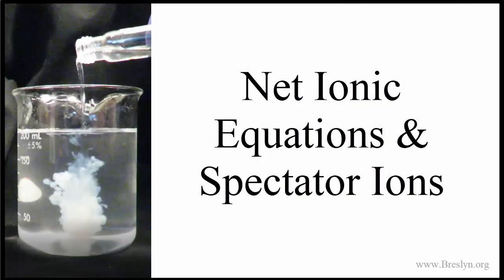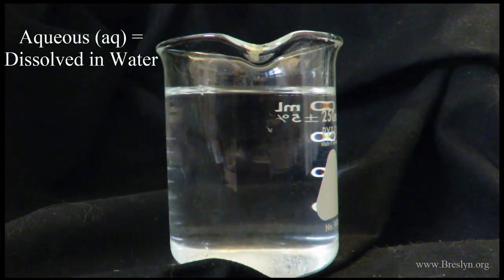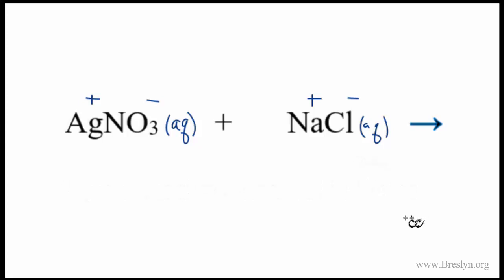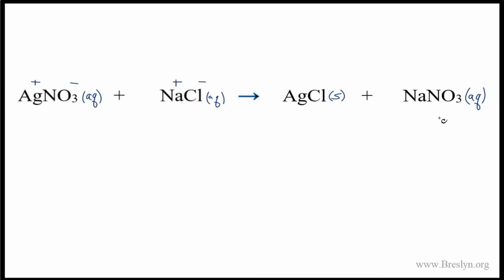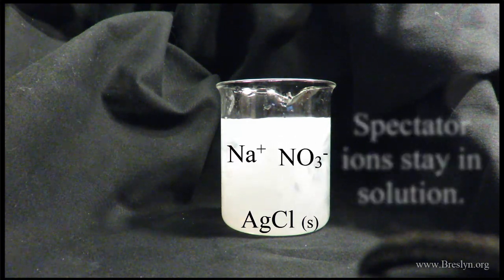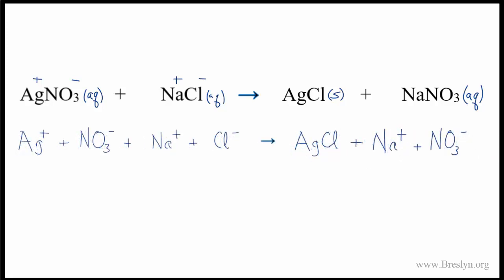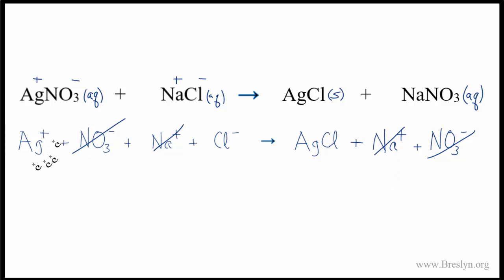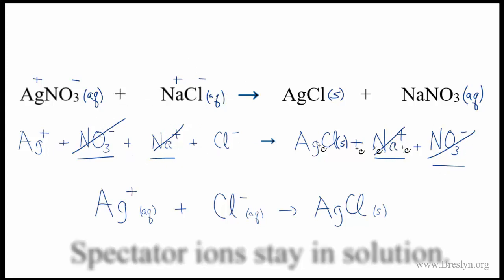How to Write and Balance Net Ionic Equations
Writing and balancing net ionic equations can be challenging but if you carefully follow the correct steps you will be successful.  In many ways it is just an extension of balancing molecular (regular) equations except with net ionic equations we take into account the charge on ions.

The general steps for writing net ionic equations are:

1. Write the balanced molecular equation.
2. Write the state (s, l, g, aq) for each substance.
3. Split strong electrolytes into ions (the complete ionic equation).
4. Cross out the spectator ions on both sides of complete ionic equation.
5. Write the remaining substances as the net ionic equation.

Molecular Equation:  The equation we are given without anything broken apart into ions.

Total or Complete: all strong electrolytes are broken apart into ions.  We don’t break apart solids, liquids, gases, or weak electrolyte.

Net Ionic: What is left after we cancel out the ions that appear on both sides of the Complete Ionic Equation.  These are called Spectator Ions.

Note that not all equations are net ionic equations.  For example, H2 + O2 = H2O is not a net ionic equation.  The H2 and O2 are gases and don’t split apart into ions.  Water is a liquid that stays bonded and doesn’t dissociate into ions (actually it does a little bit, and this is important, but not something we consider in writing and balancing net ionic equations).